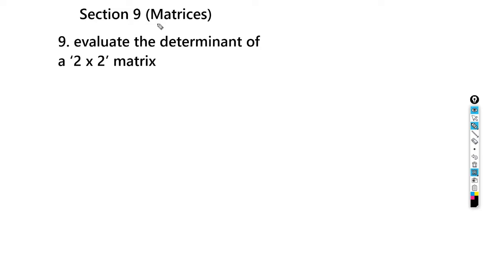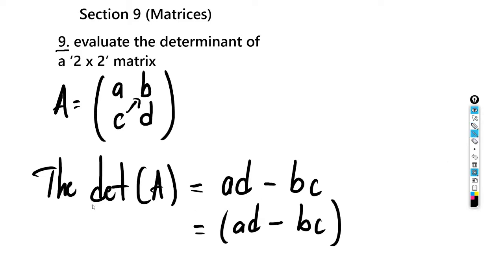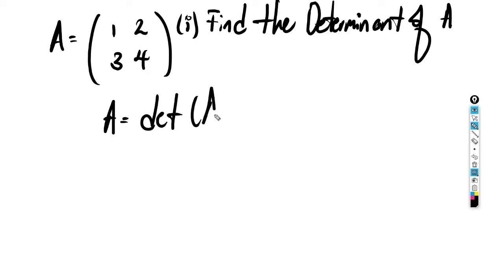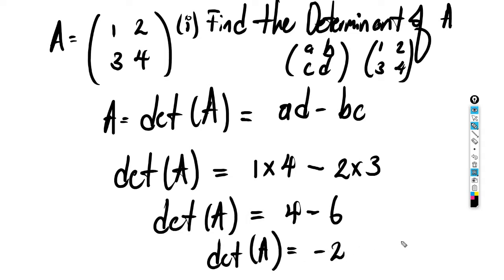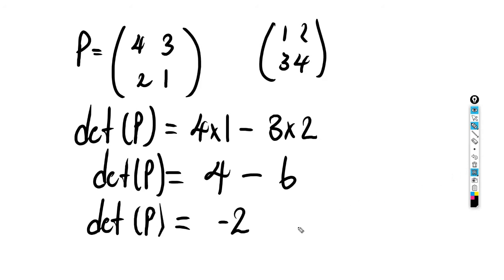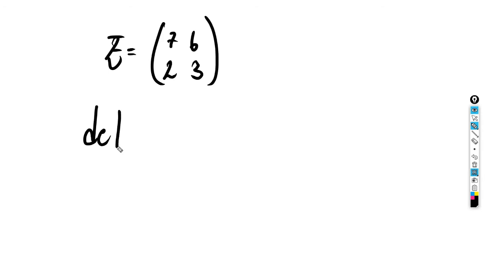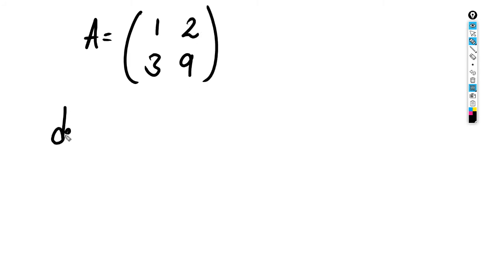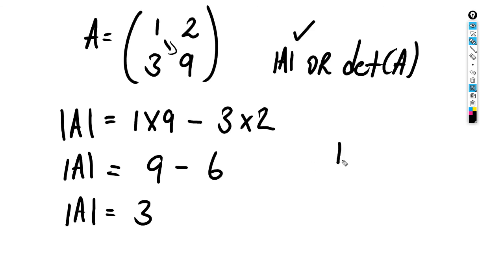CXC Math-Matrices-The Determinant of a 2 x 2 Matrix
Finding the Determinant of a 2 by 2 Matrix, a learning objective from the CXC Mathematics Syllabus.